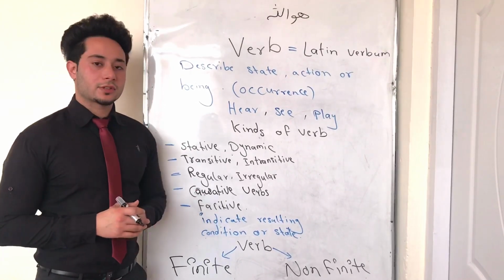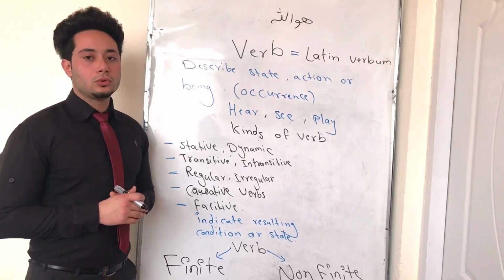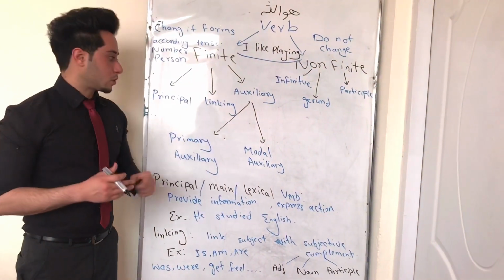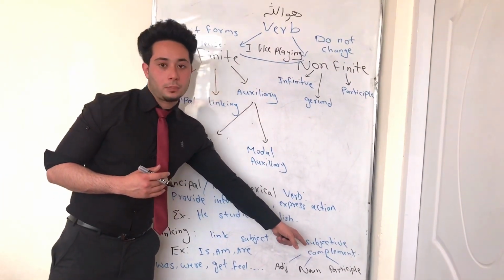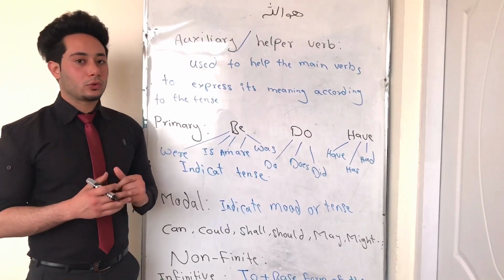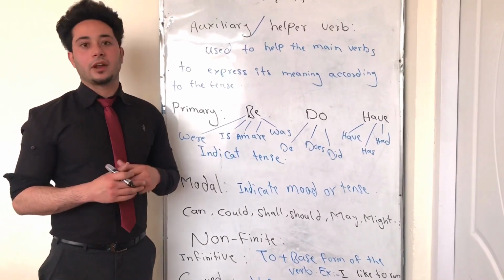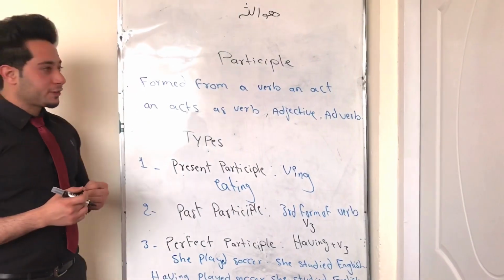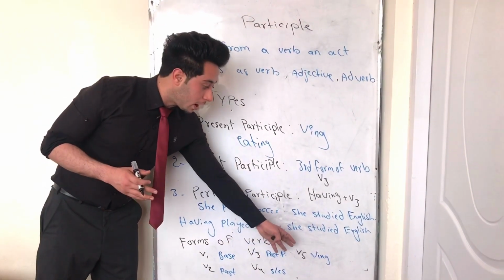Verb & Types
What are examples of a verb?
These verbs include: start, leave, change, live, stop. Auxiliary verbs are also known as helping verbs and are used together with a main verb to show the verb's tense or to form a question or negative. Common examples of auxiliary verbs include have, might, will.

What exactly is a verb?
A verb is a word that expresses an action or a state of being. As you can see from that definition, there are two main categories of verbs: action verbs and state of being verbs (also known as linking verbs). ... Helping verbs always help either an action verb or a linking verb.